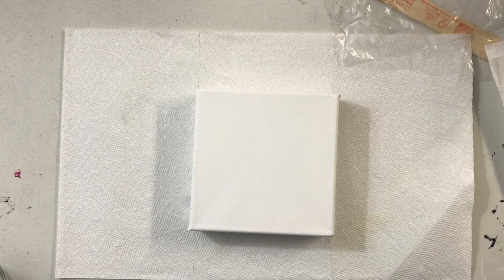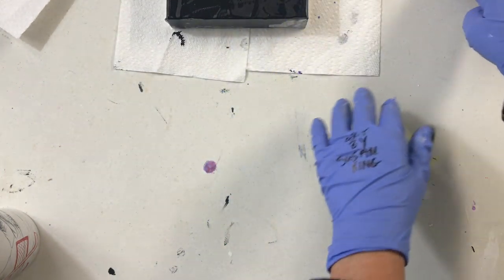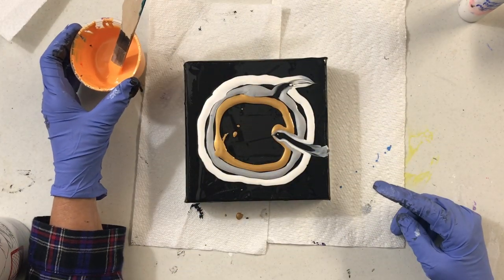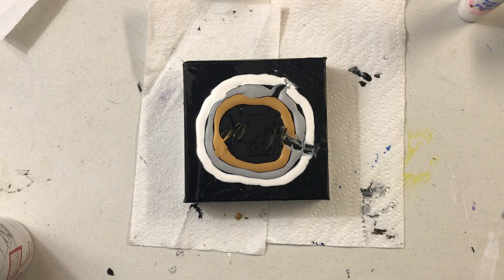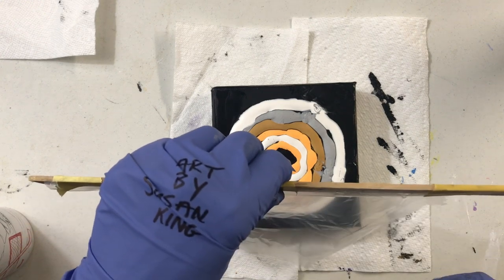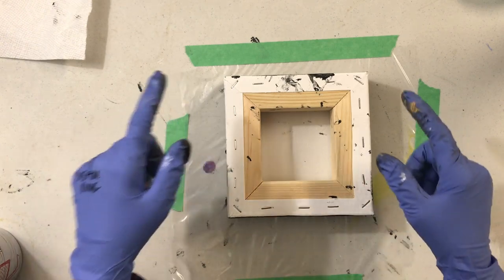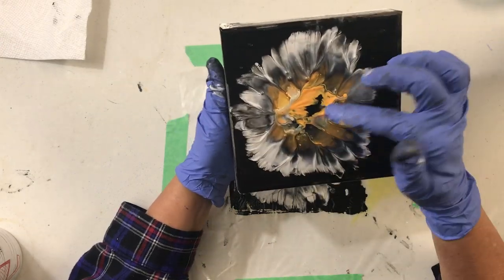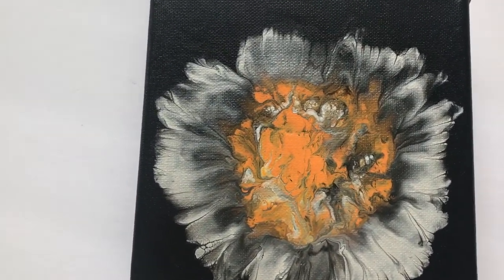(221) A Different Acrylic Fluid Dip Flower - White Sunflower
A Different Acrylic Fluid Dip Flower - White Sunflower
Some Ingredients used in this video are toxic

                        MY SISTERS
They are artists and are always an inspiration to me and we
are having the time of our lives.

Pouring Medium - Flood Floetrol, Water

NEW RECIPE
 Recipe - 4 parts paint, 1 part Pouring Medium
It should be real creamy
Then add water till you get the right consistency
Runs in a stream off the stick
Add Silicone or Coconut Milk Serum or whatever you use if you want more cells.

- to Purchase my work or to commission me

Take Care
Susan King